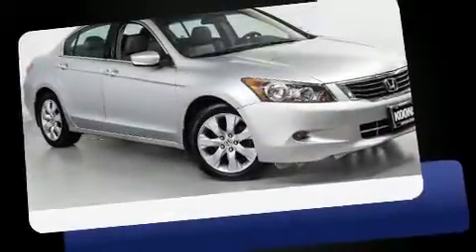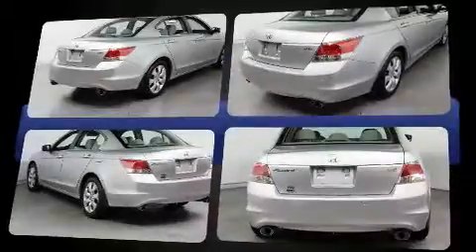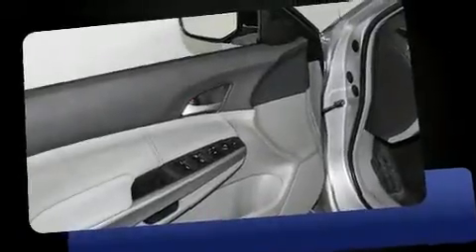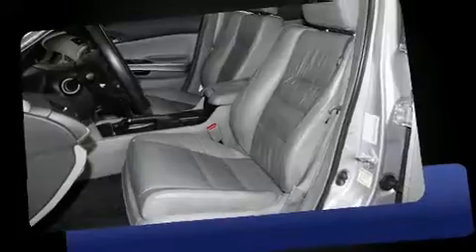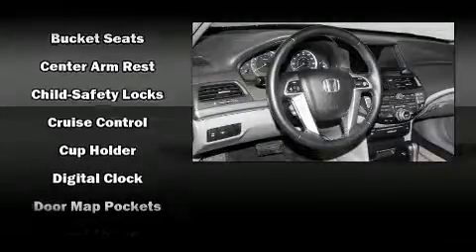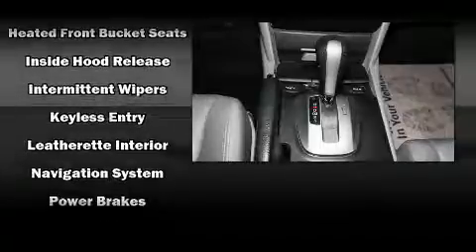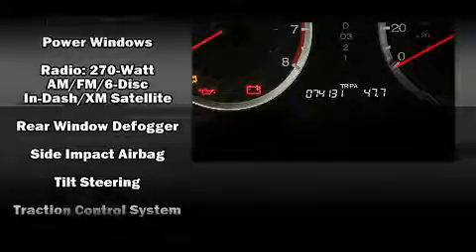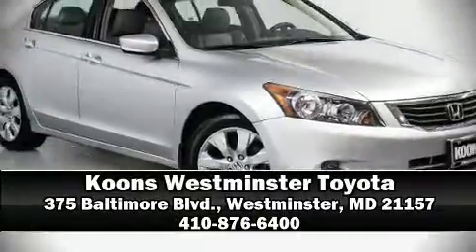2008 Honda Accord EX-L V6 in Westminster, MD 21157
375 Baltimore Blvd.

You can expect a lot from the 2008 Honda Accord. This 4 door, 5 passenger sedan is still under 75,000 miles! A 3.5 liter V-6 engine pairs with a sophisticated 5 speed automatic transmission, and for added security, dynamic Stability Control supplements the drivetrain. It's equipped with tons of terrific amenities, but it won't break your budget. Like heated seats, leather upholstery, 1-touch window functionality, a built-in garage door transmitter, a trip computer, power moon roof, heated door mirrors, and power front seats. Premium sound drives 7 speakers, providing you and your passengers a sensational audio experience. Take assurance in side curtain airbags, providing head protection in the event of a severe collision. Our knowledgeable sales staff is available to answer any questions that you might have. We are here to help you.